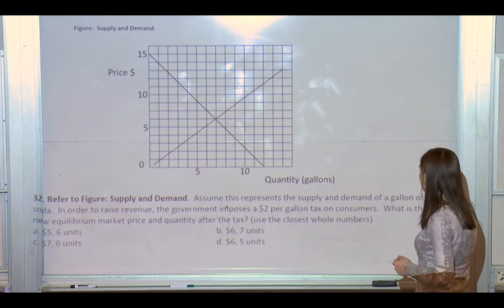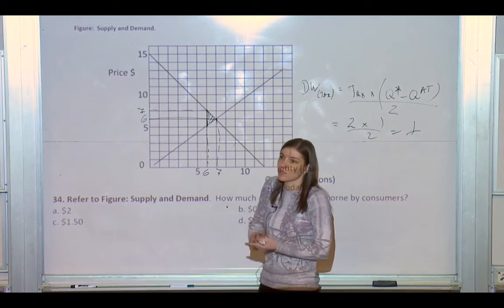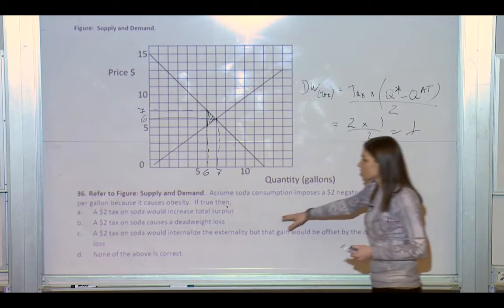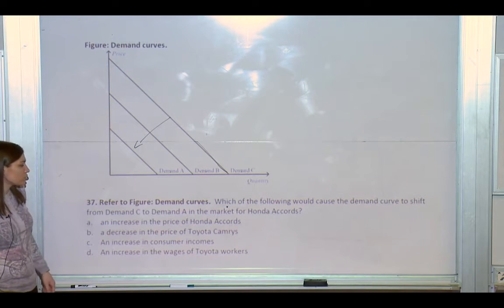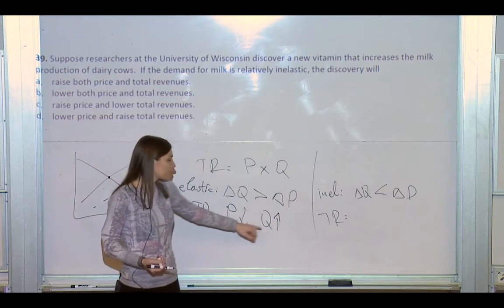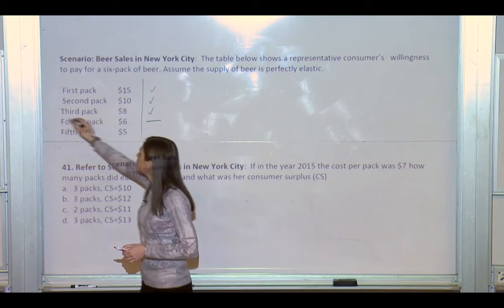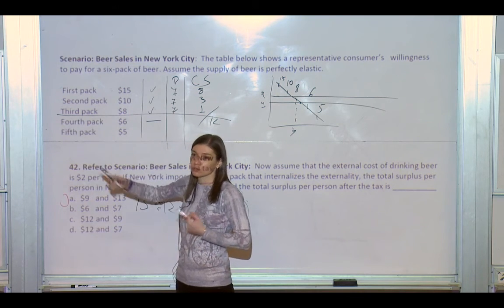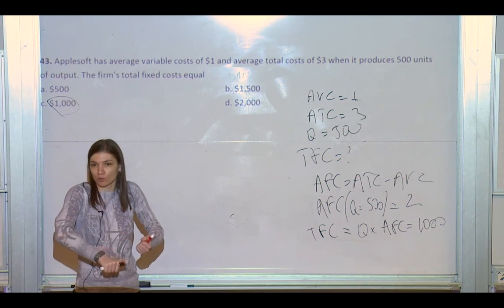Review 2 Spring 2016 - Additional questions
00:00:00 Question 32
00:01:36 Question 33
00:03:46 Question 34
00:04:45 Question 35
00:06:52 Question 36
00:10:06 Question 37
00:13:02 Question 38
00:14:54 Question 39
00:16:55 Question 40
00:19:13 Question 41
00:21:46 Question 42
00:26:43 Question 43